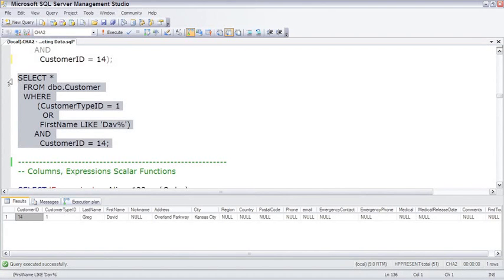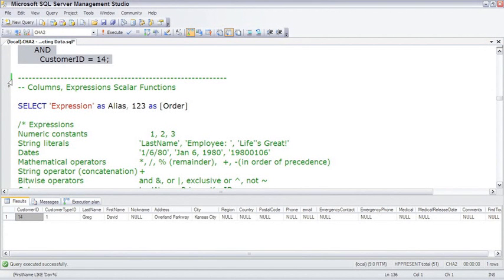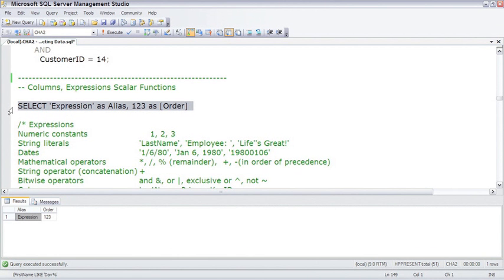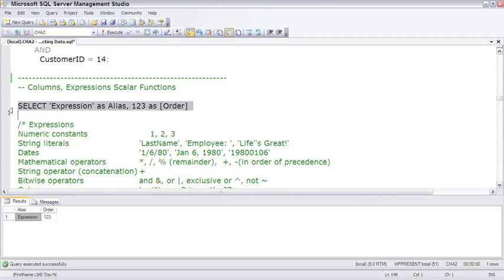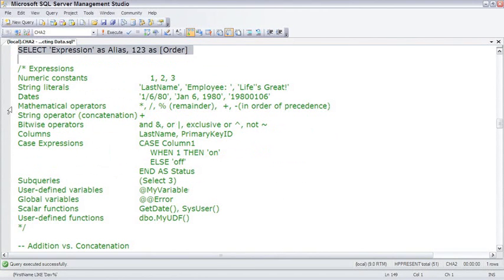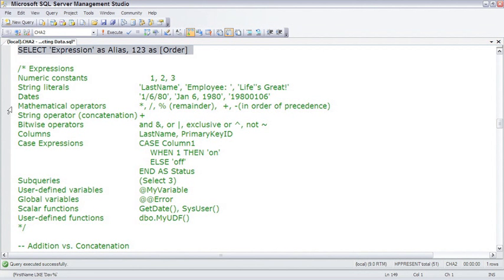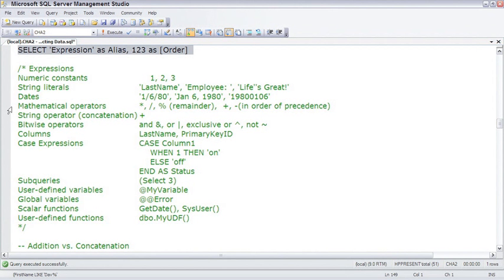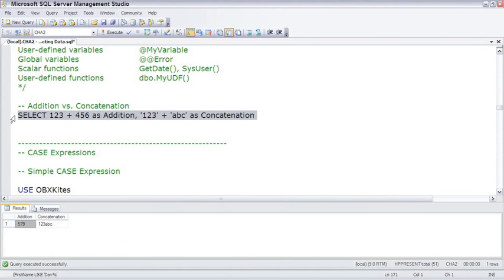3 Columns, Expressions & Scalar Functions